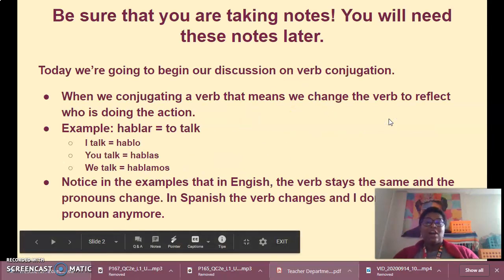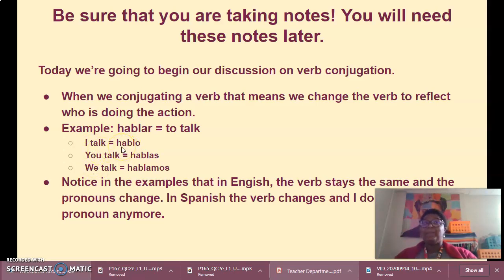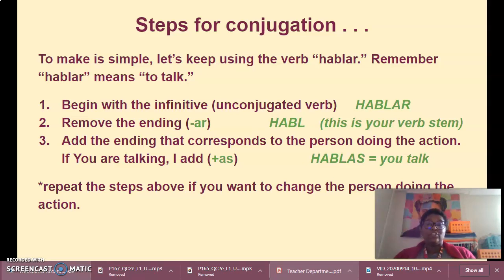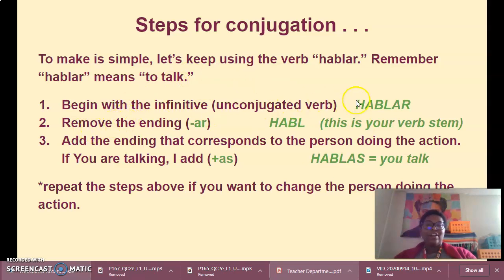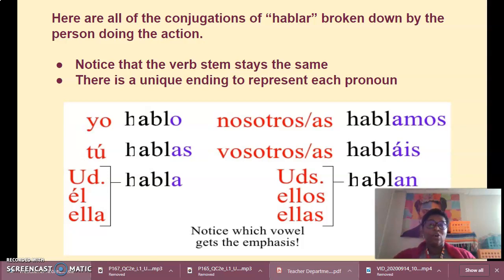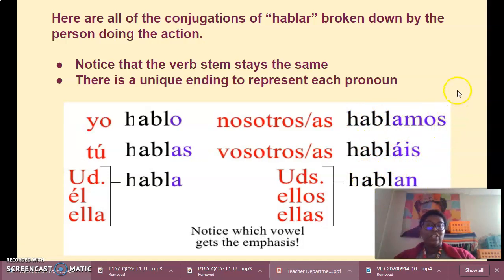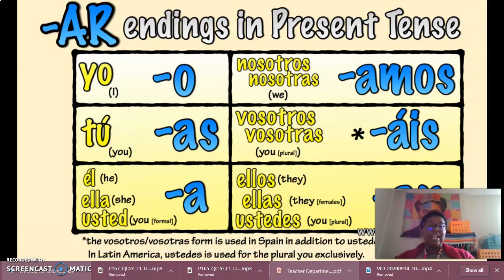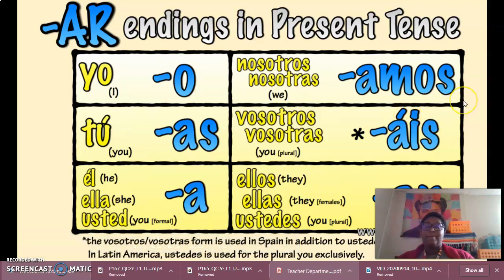Regular -AR Conjugation